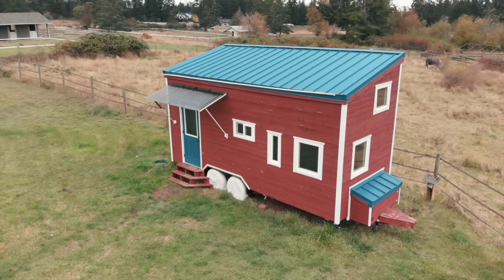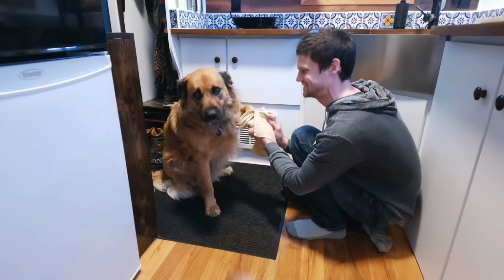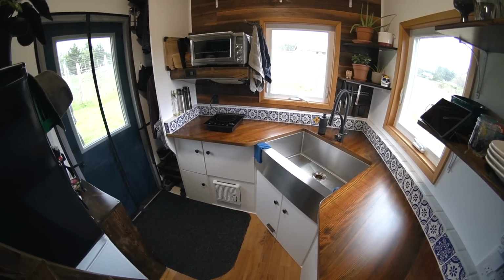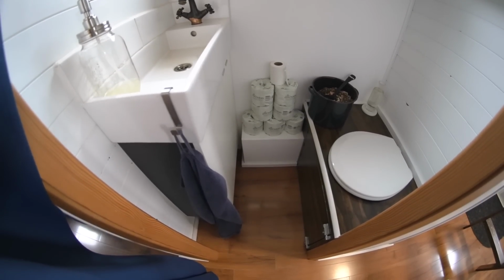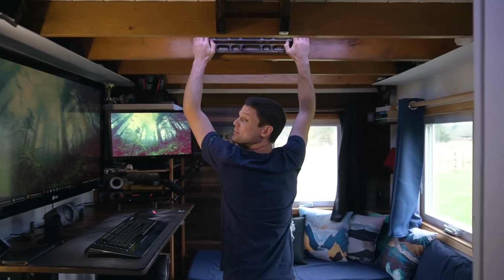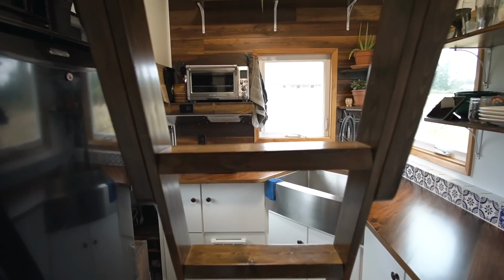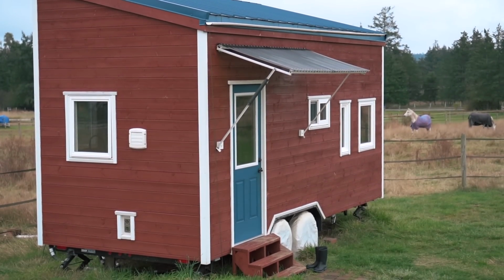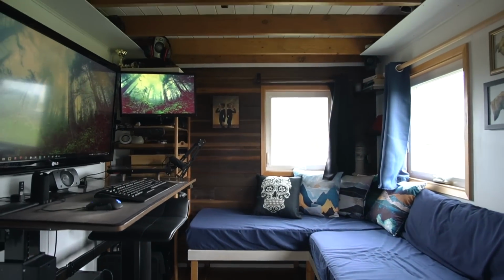Couple's 20ft Tiny House has LOADS of Clever Features & Epic Home Office Set-up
Jake & Kiva started building their 20-foot long tiny house in 2014 and they've been living in it full-time with their cat and dog for 4 years now!  They came up with some brilliant solutions and designs to maximize the small space and make it as functional as possible, including a transforming home office, hidden charging stations, central vac, a space-saving table, paw-wiping cat stairs, a computer-programmed LED lighting system, a swinging towel rack, 3D printed hardware, and a ton more!  Step into the Tiny Nest with us to meet the clever couple and learn about their DIY home that cost just $36K CAD to build!

They also have some amazing resources on their website, including a SketchUp tutorial, info about the trailer they used, and a lot more:

When you first walk into the house, there's a 2-level coat closet and a functional storage area for things you need when coming in and out of the house (keys, dog towels, water bottles, etc.).  The kitchen itself has loads of counter space, it has an induction cooktop and a toaster oven, stacked bar fridges (one of which is actually a freezer!), food storage below the counter, and open shelving for dishes above.

The bathroom creates a hallway with the shower on the left, and a toilet and sink on the right.

The living room has a large l-shaped sectional sofa for lounging, and a transforming home office and entertainment system for gaming and watching movies.  There's loads of storage space under the couch and in the full length shelving unit.

The sliding ladder is tucked away behind the fridge but it can be pulled out and extended to access the king-sized loft that has a massive bed, a closet, shelving, and a cat house!

The Tiny Nest is designed to be on the grid for electricity, there's propane for heat and hot water, a well for water, and a self-built composting toilet.

Living in a self-built house has allowed Jake and Kiva to quit their jobs and start their own tiny house business, as well as working odd jobs on their own terms, like contract electrical work and horse care.  We're so glad we had the chance to meet them and tour their home, and we hope you'll follow along on their adventures!

Mat & Danielle

STAY IN TOUCH!

We want our channel and our comments section to be an inclusive space where everyone feels welcome to watch and contribute.  For this reason, comments that are inappropriate or hateful will be reported and/or deleted.

Filming Credits:
Mat of Exploring Alternatives

Additional footage of Jack the pup and photos of the build provided by Jake and Kiva